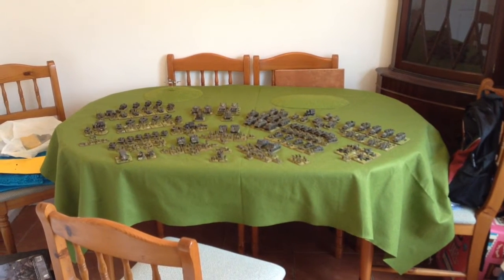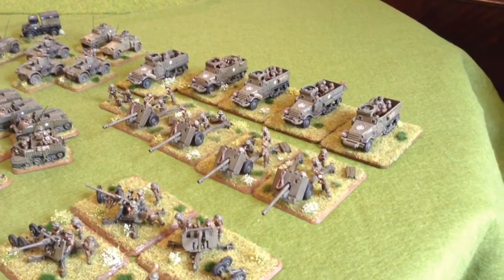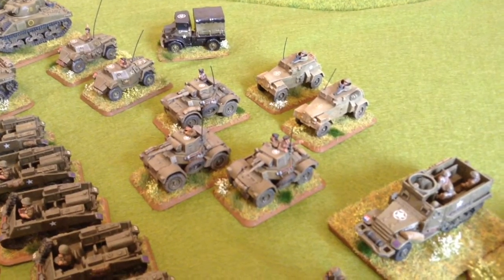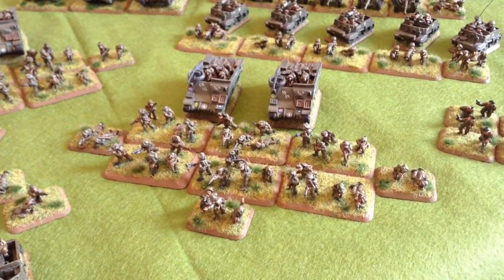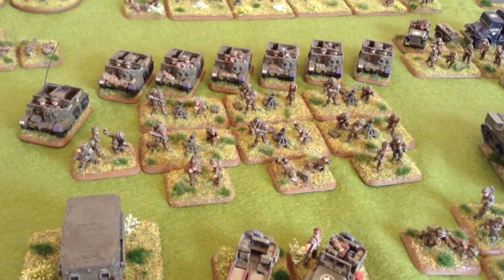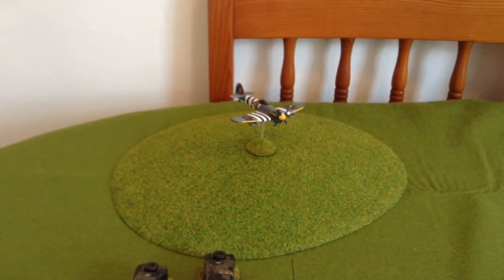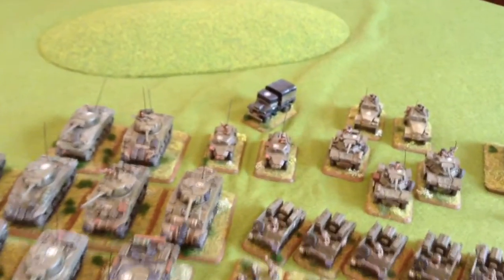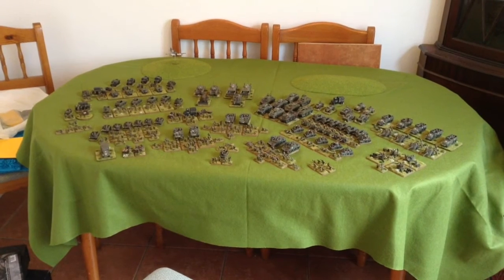15mm WW2 Flames of War British collection 2015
A overview of my WW2 Flames of War/Battlegroup Overlord collection of 15mm British Army vehicles and troops.

Paul's own blog can be found at Napoleonicsinminiature.blogspot.co.uk and his own v-blogs can be found by searching for Paulalba on youtube.